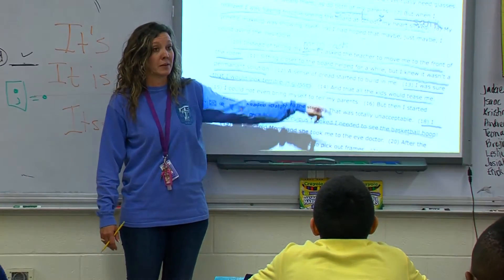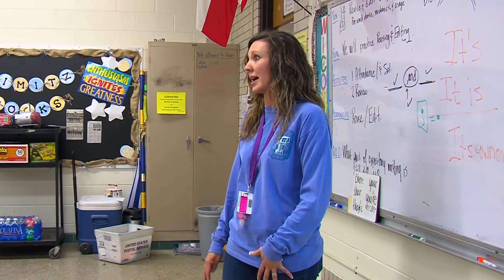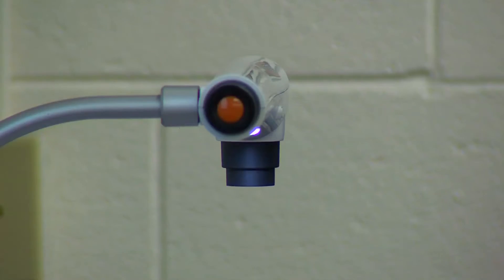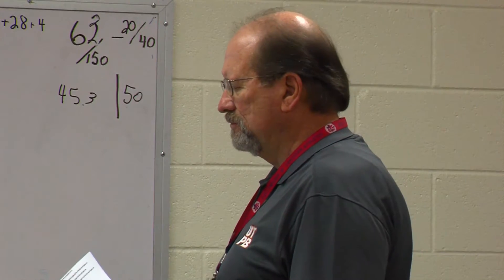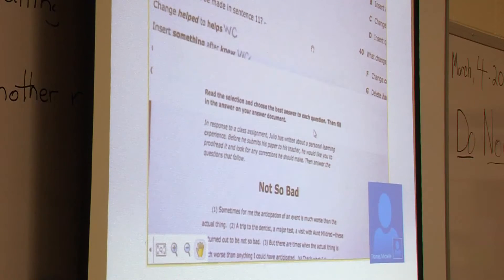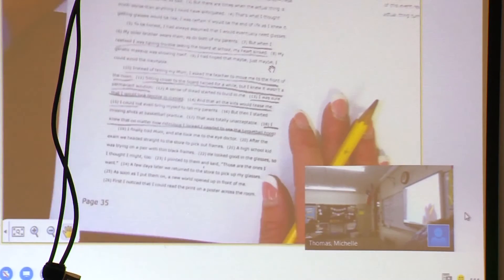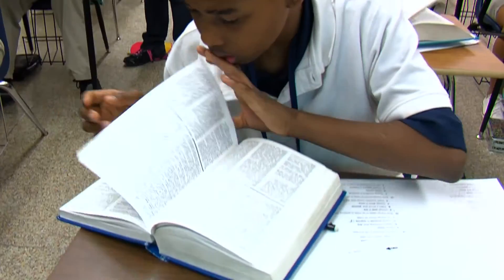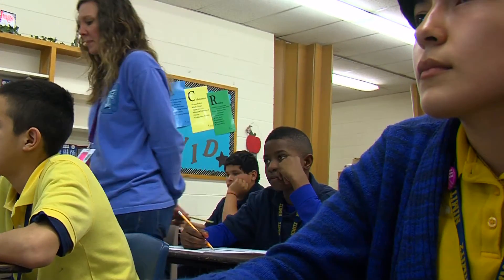New Technology Allows Teachers to be Two Places at Once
ODESSA - Ector County ISD is working to ease the pressure for first year teachers through technology.

With the use of the new technology, teachers can now be in two places at once.

Nimitz Junior High seventh grade English teacher Mrs. Thomas has been in the classroom for twenty years. She even helps model lessons for first year teachers. However this year, the modeling isn't happening face-to-face. She's streaming her class live with the use of a camera.

"Having a camera makes one class accessible to many," Thomas said.

Before, first year teachers and veteran teachers would combine classes to show methods. The use of a camera has eliminated that need.

"This has really facilitated our being able to teach in two different places at one time and to be able to model the teacher without having to take them out of the class," Thomas said. "It lets us show them techniques and different strategies so that they're not as uncomfortable."

Thomas says the new method teaches both students and teachers while maintaining the quality of instruction.

Nimitz Junior High is one of a few campuses to test out the new system. The district hopes to expand to other campuses in the near future.